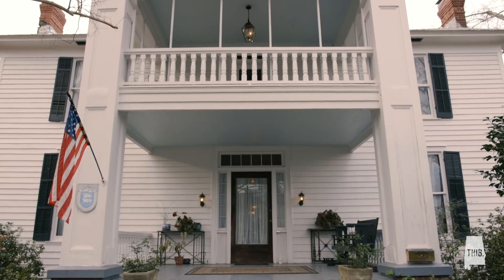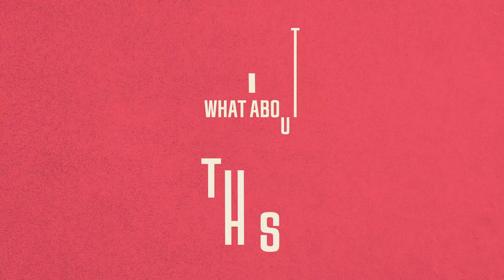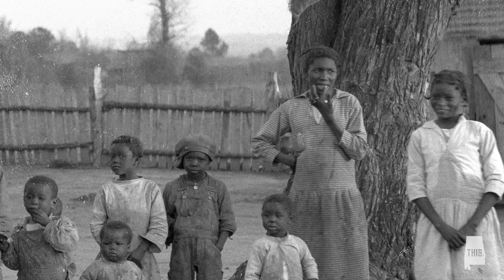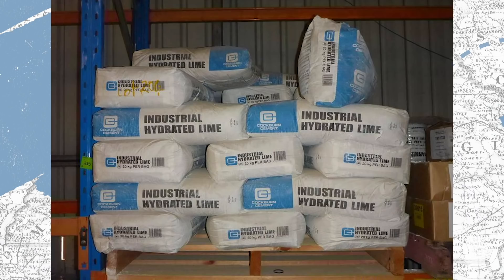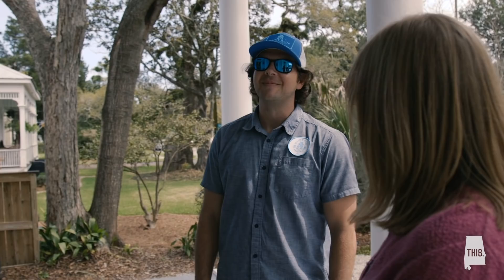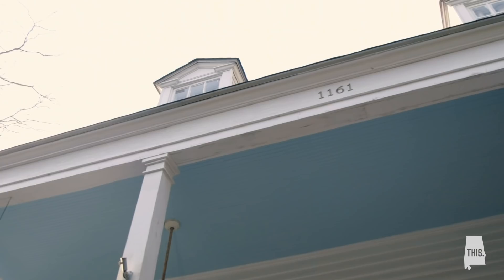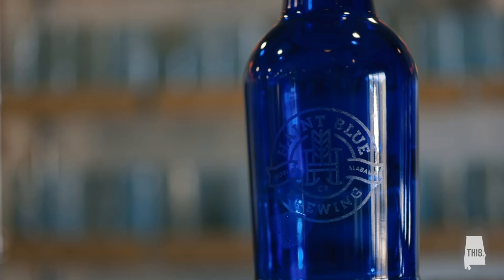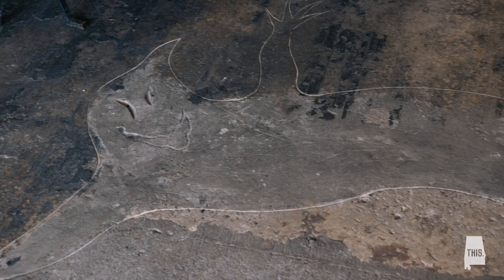The Story of Haint Blue | What About This?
Have you ever wondered why so many porch ceilings in the south are painted a light shade of blue? There are a few reasons, and we've got them all in the latest episode of "What About This?".

Produced, Directed, Edited and Written by Joshua J. Hamilton
Producer, Director of Photography - Caleb A. Zorn
Producer, Motion Graphics - Andrew Young
Host - Lisa Easterling